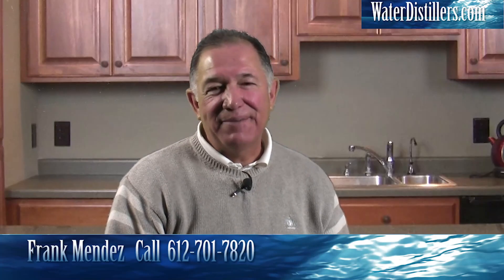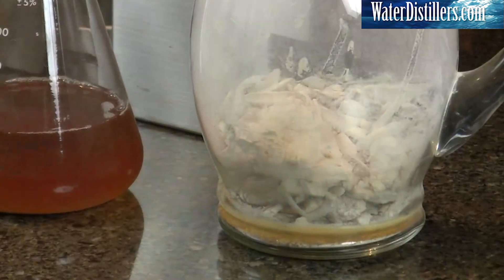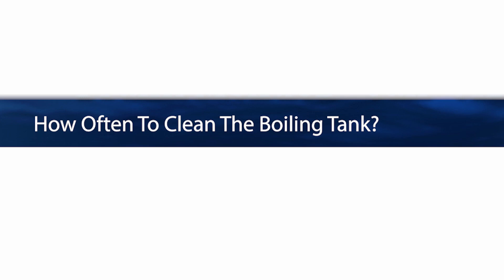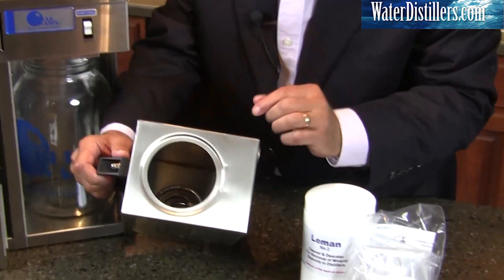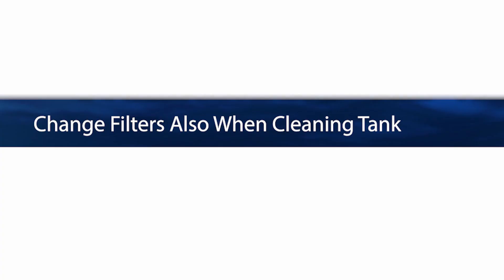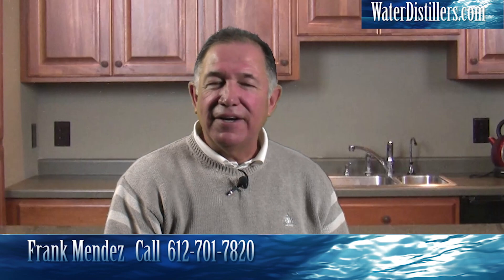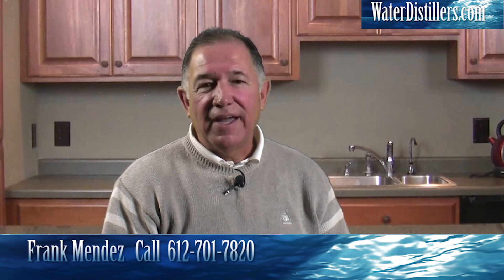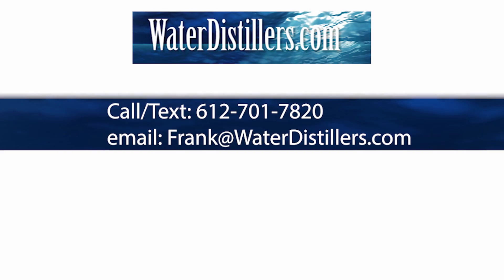Maintaining The Boiling Tank Of A Water Distiller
Frank Mendez from WaterDistillers.com discusses when and how to maintain a boiling chamber on a water distiller and what to do about a repair if the cleaning does not help.
Video Notes:
00:00 Where The Bad Stuff Ends Up
00:25 People are astonished what they find in the boiling tan
00:41 Using Vinegar Or Chemicals
01:03 How Often to Clean The Boiling Chamber
01:57 What to do if a repair is needed?
02:39 How to deal with a problem if one arises